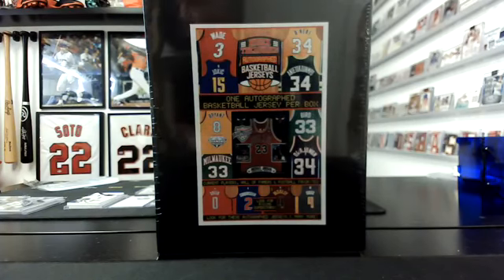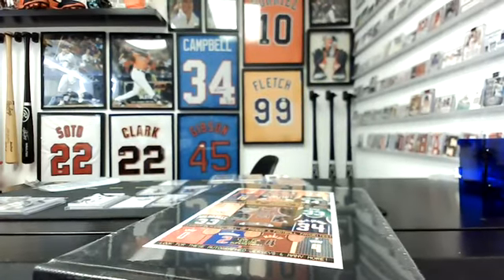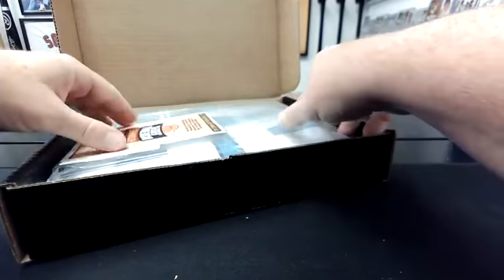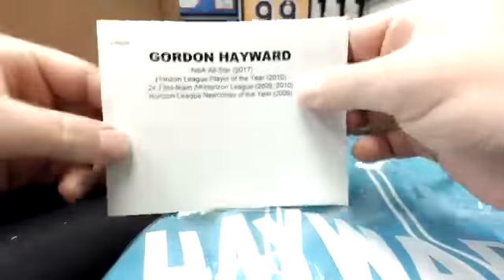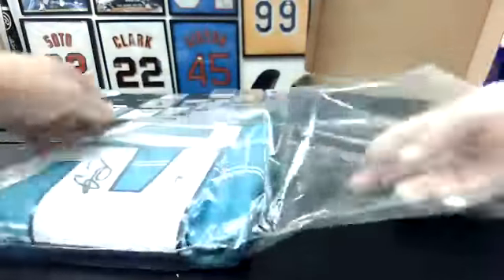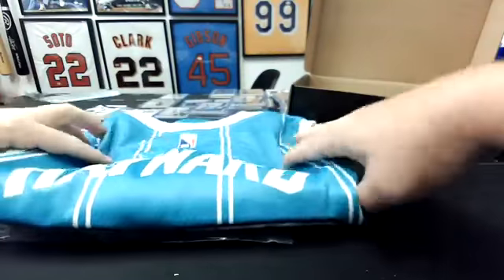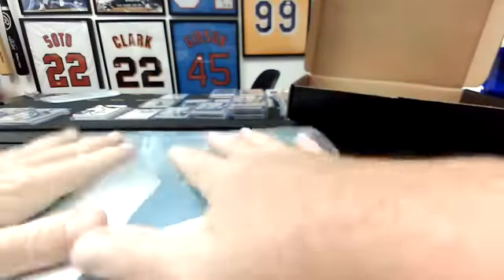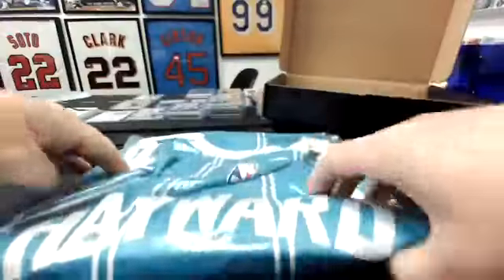2022 TriStar Hidden Treasures ONE Autographed Basketball Jersey (#2) Break #672